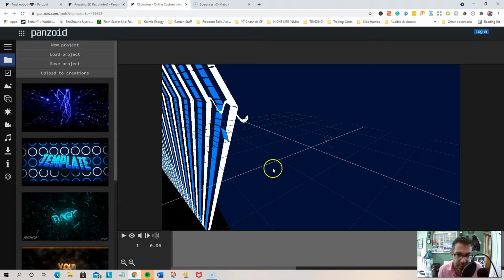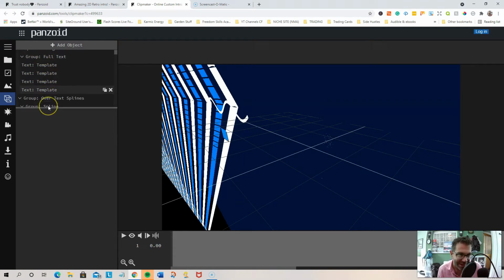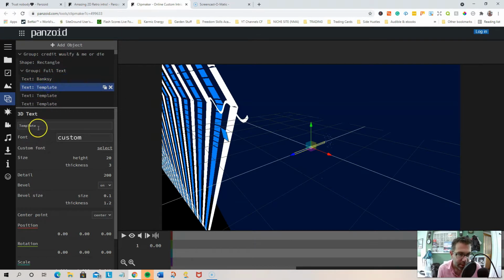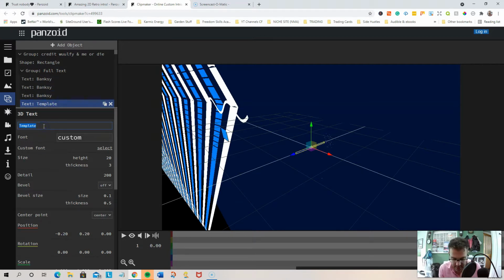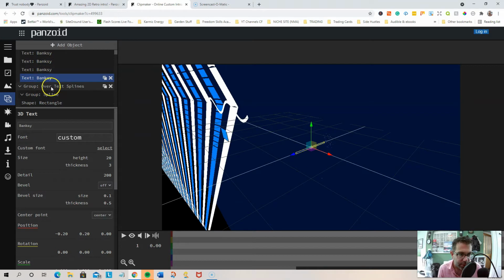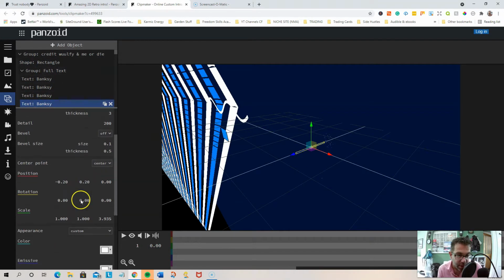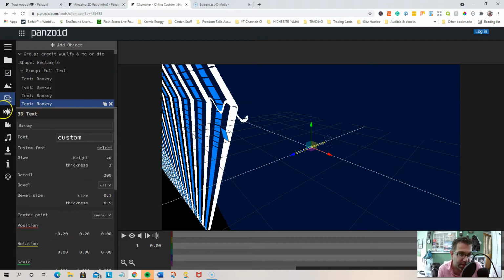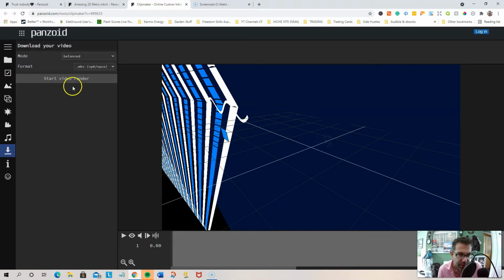How To Make FREE Video Intros Online - Over The Shoulder Tutorial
Have you ever wondered how to make free video intros online? Well, in this short over-the-shoulder tutorial I will show you using a piece of online software.

For the demonstration, I do you will see I do not need an account with this, no upfront costs either. The whole process to make these intro videos is free.

I really hope this little training video helped you and gave you some inspiration when creating video intros.

As always, with any online software, please read the terms & conditions of use.